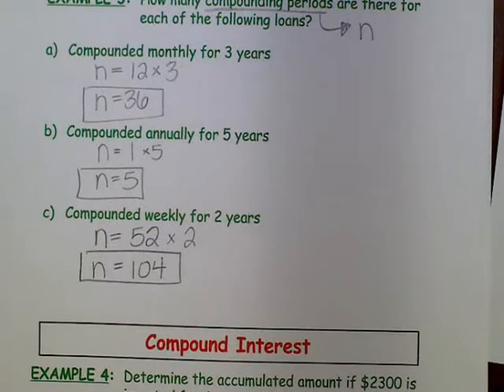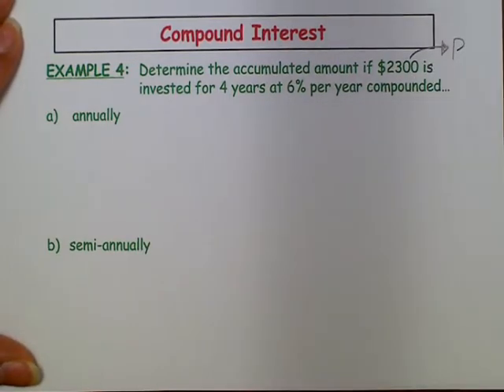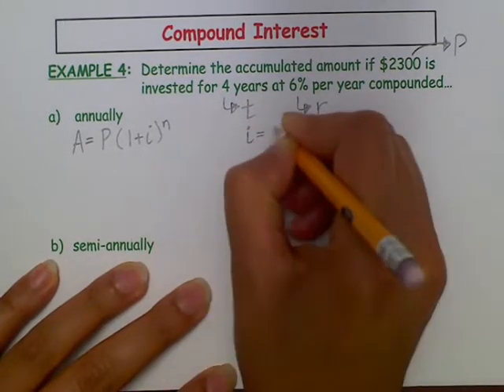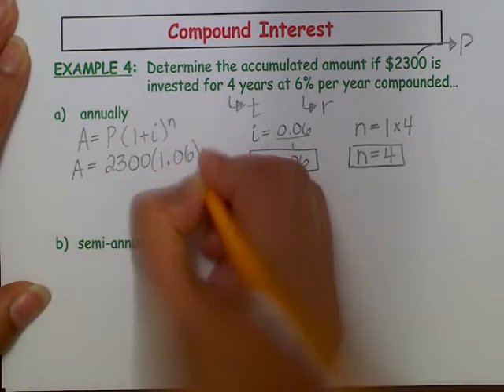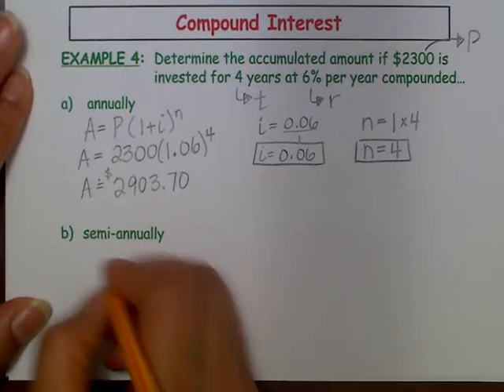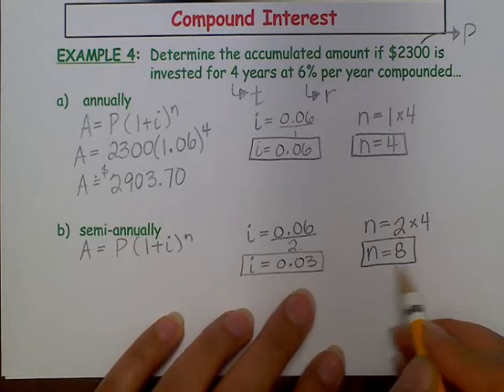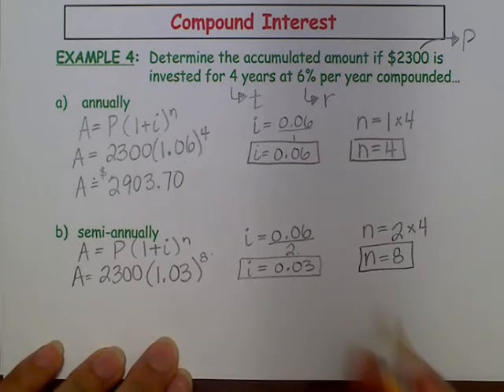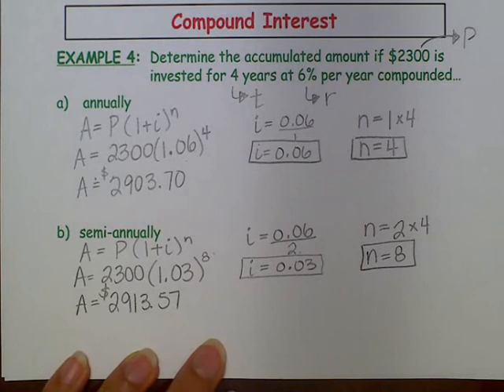L2 - Compound Interest Part 5